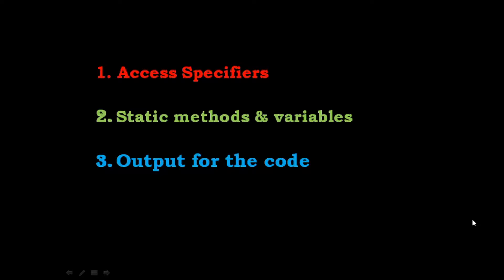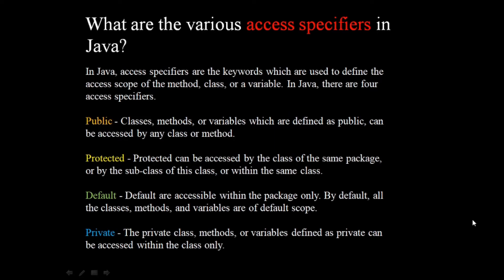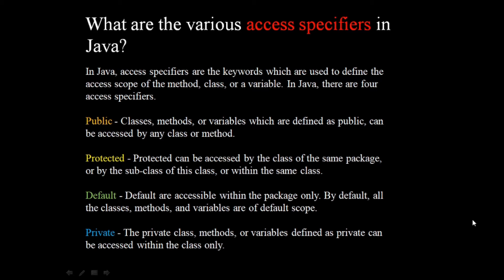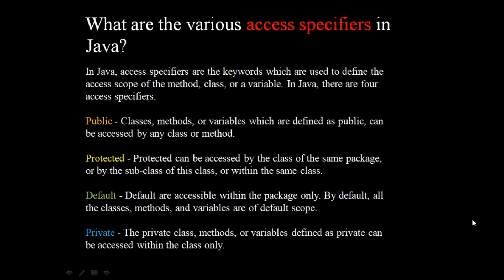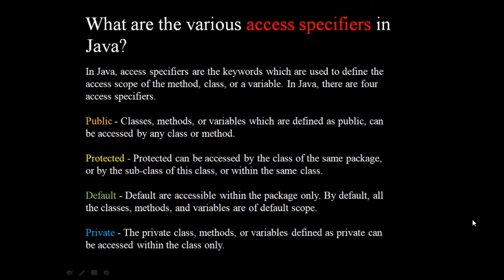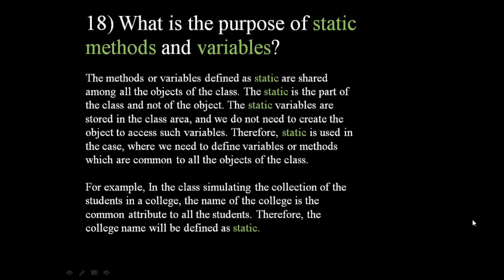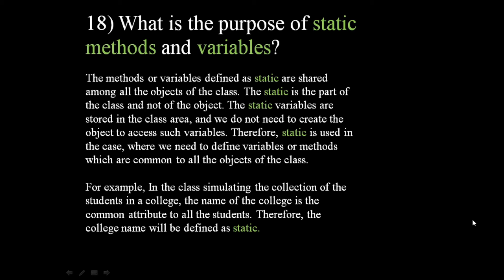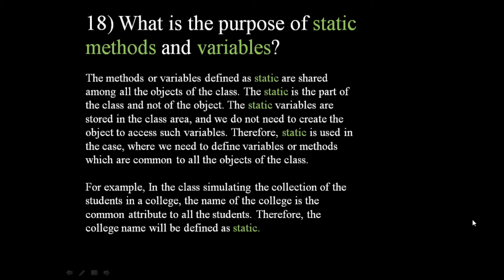Access Specifiers & Static - Variables Method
Access Specifiers of various types

Static Variables and Methods

Song : Fire
Artist : Brook Xiao